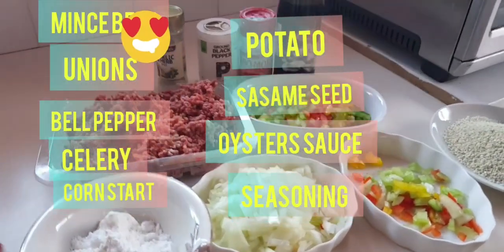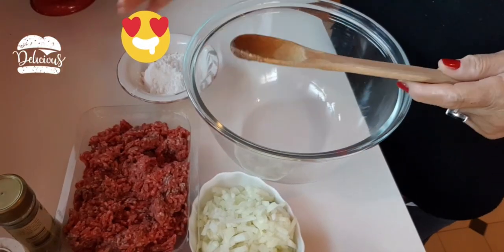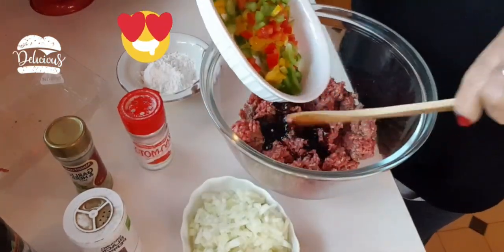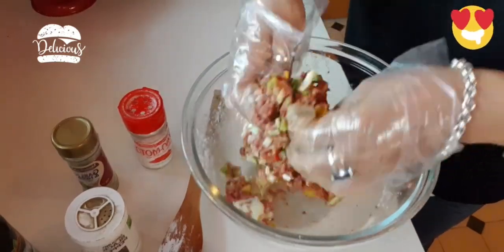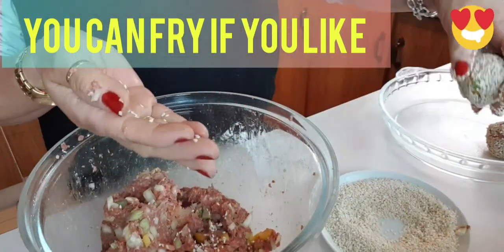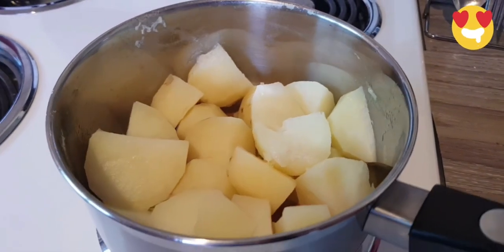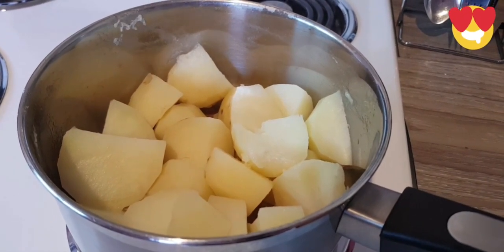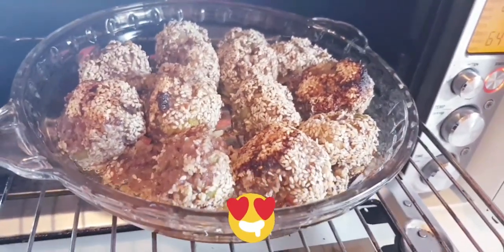How to cook: Beefballs / Mashed potatoes # Buhay Pinay Sa New Zealand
# Erlinda60 Vlog# / Christchurch New Zealand# cooking#

Hello guys Try this very simple  recipe!
My  New discover My New Menu .I always try new Recipe to my own  version.
and I really proud to say My Partner really love My Menu ,that's why I always cooking healthy food In My Own Version ,
its really  tasty and you can fry if you like
Ingredients:
350- grams  minced beef
1- cup of 3 color bell pepper
1- union
up stalk of celery
2- tbsp. cornstarch
sesame seeds for seasoning
2- tbsp. of oyster sauce
seasonings:
garlic herbs
aji no moto
black  pepper

mashed potatoes
4 pcs of Potatoes  boiled
almond milk
butter
salt and black pepper.
Thank you to all my Members  for trusting me may God bless you always
Leomher channel
Papa Jenel
Dolly Neo
Michael Shukran
Purbida Isyang
Malou Lopez
Vd New Zealand
Lifestyle channel
Inday kitty vlog
Beauty Chubby
Dexmarly Vlog
Ellein Lacson Macaspac
Mara Channel
Maria14 vlog
People &Places
Vivian Wacaster
Irish Casandra vlog
Sab Lindaya
Ohnad Tv
MommyE Reyes
Rosalie  Faith Travel
The Unsalted kitchen
Lanzvid 04

My Super Chatters
May God blessed you all guys
i love you from the bottom of my hear!
thank you in a million  times  😘